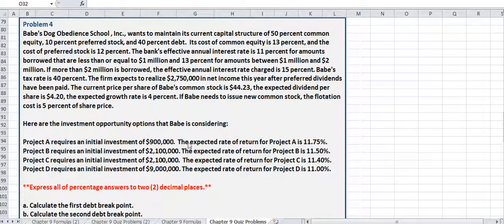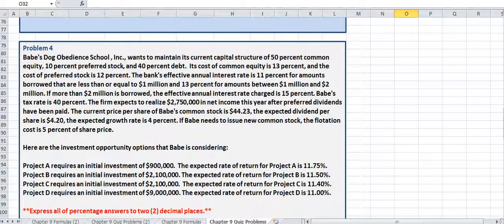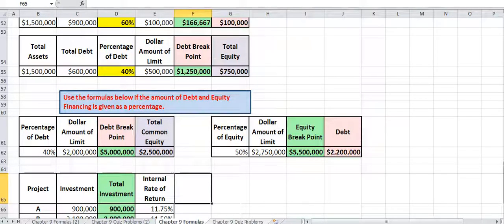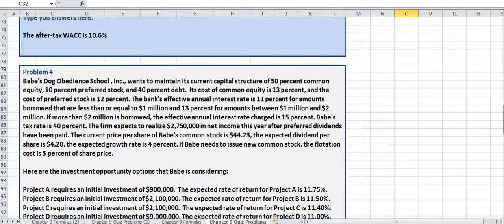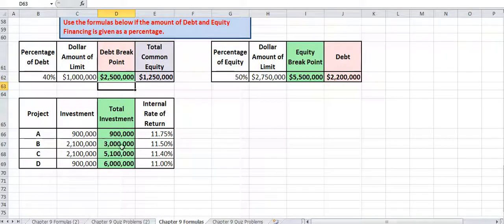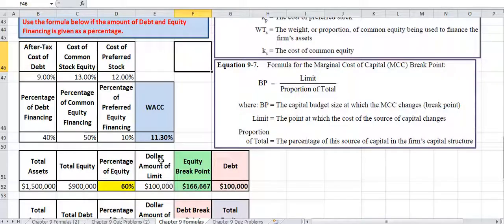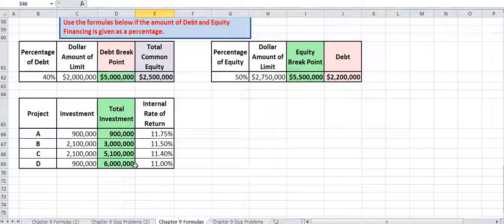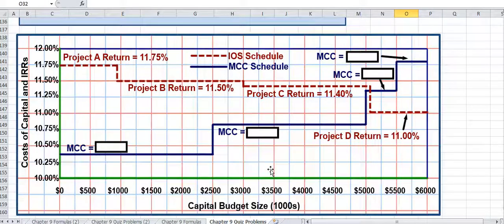FM Quiz Problem 9 4